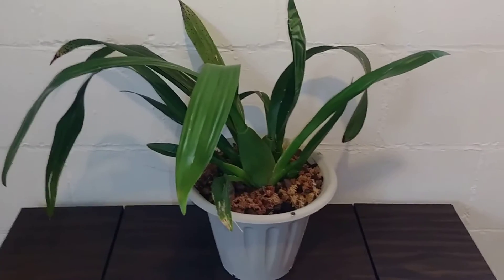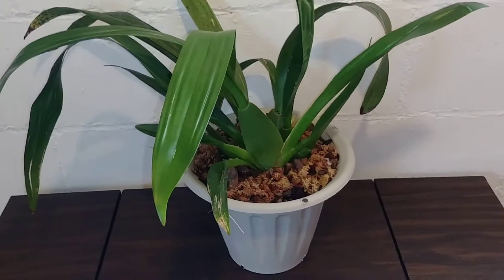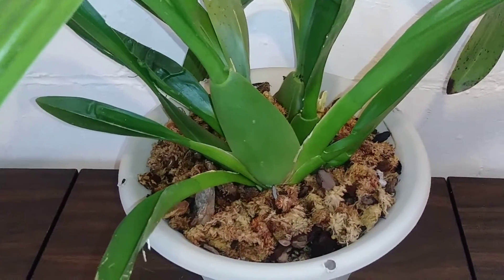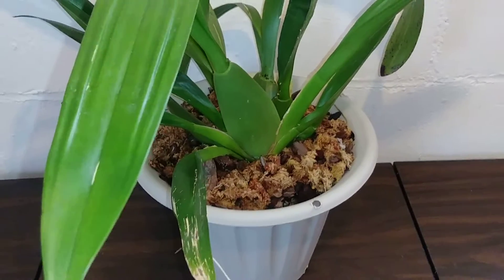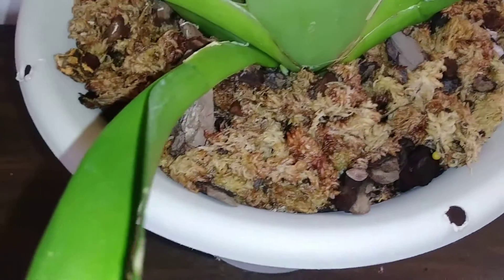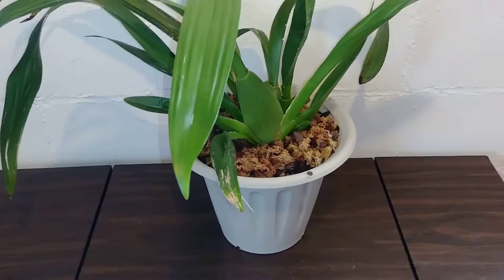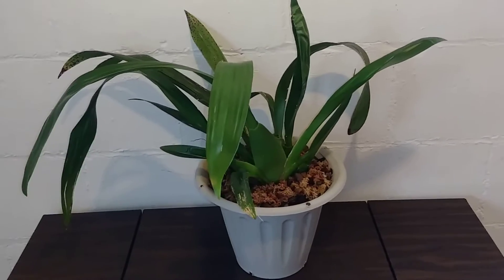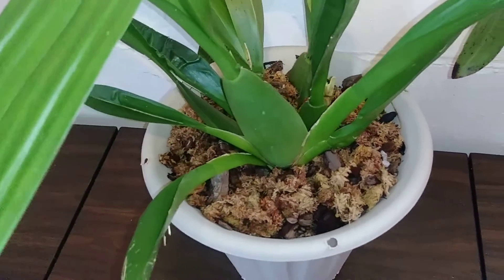Oncidium "Sharry Baby"😉